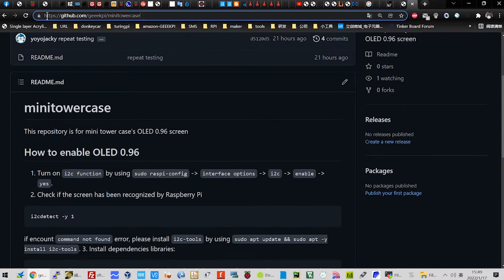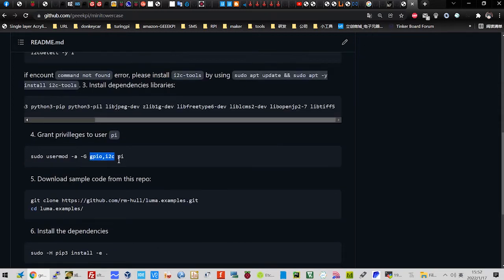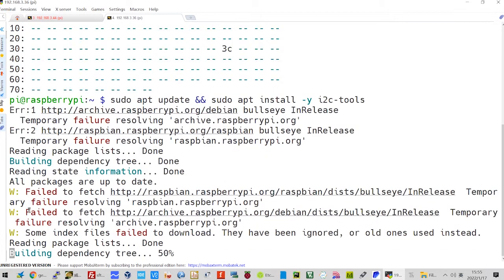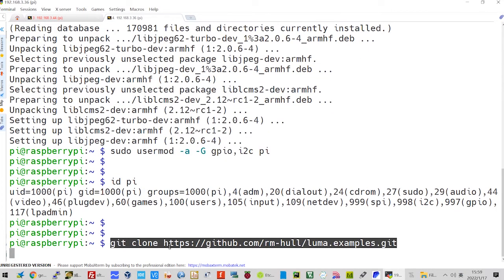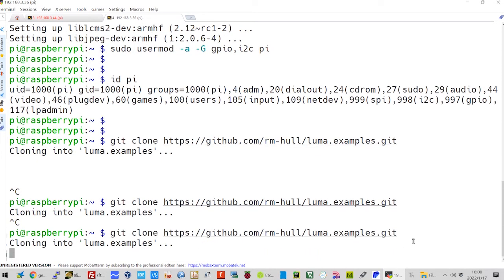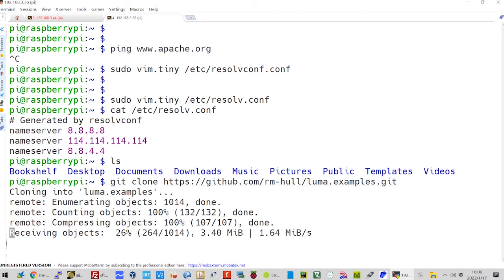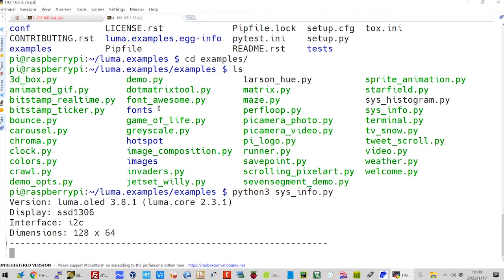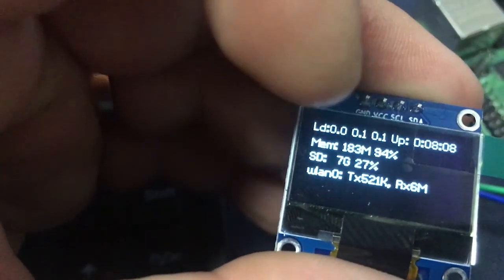mini tower case OLED tutorial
How To enable OLED on mini tower case, it is a sample tutorial.
Thanks for rm-hull's luma.examples repository!!!